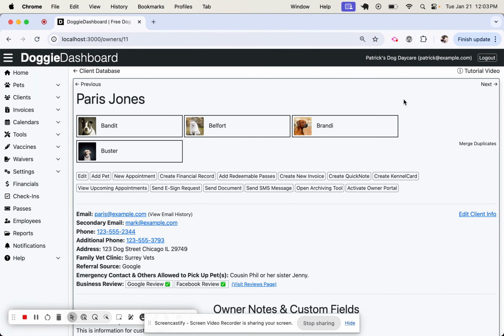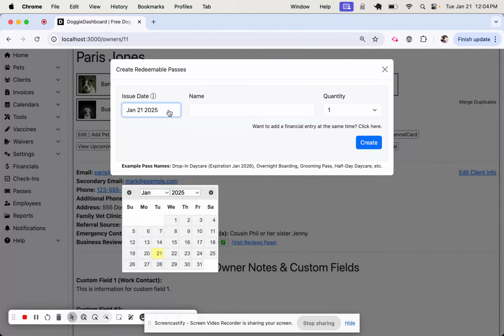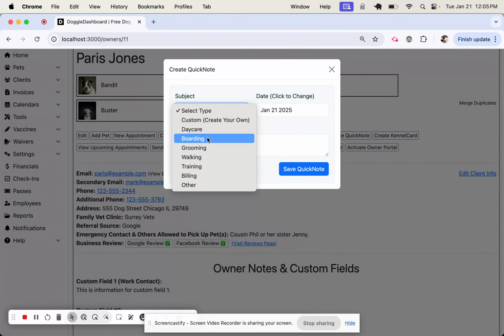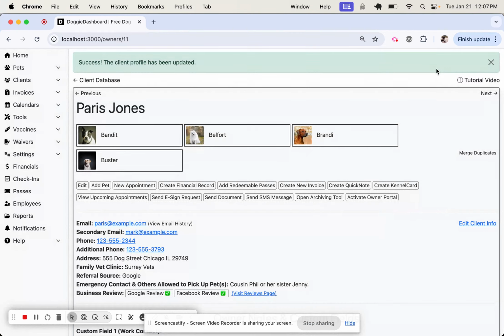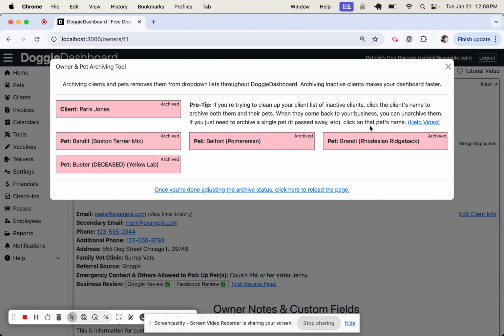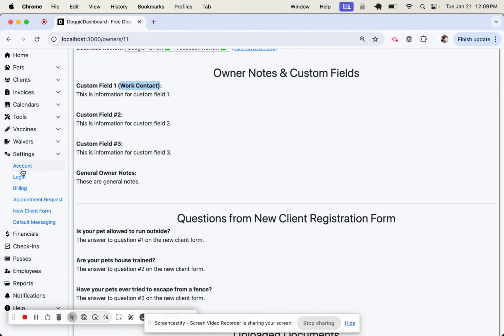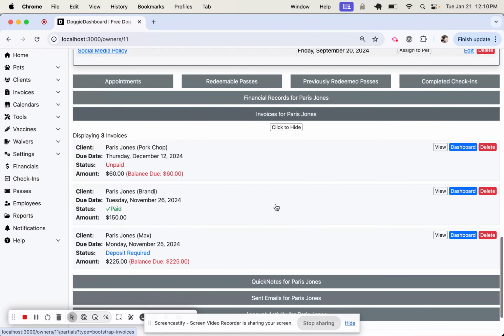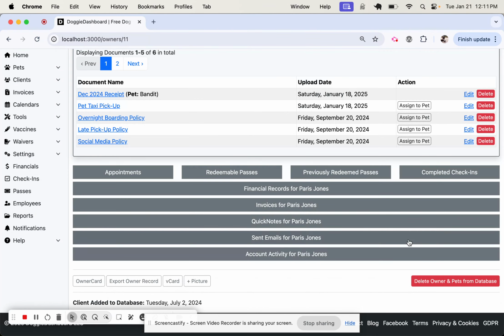Owner Profile Tour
Here's a quick tour of the owner profile page.